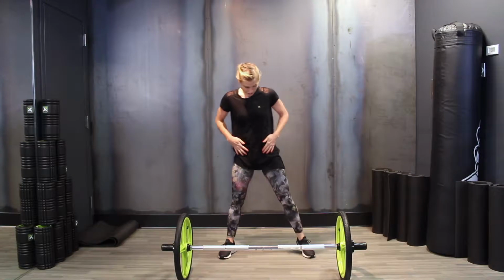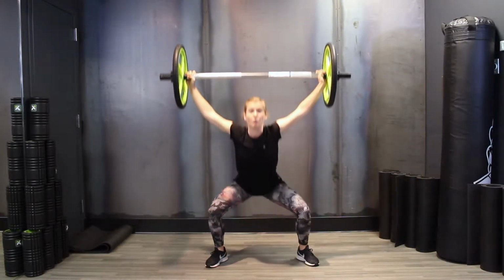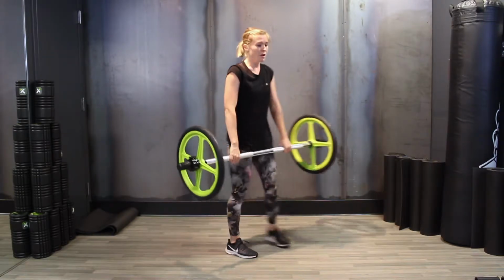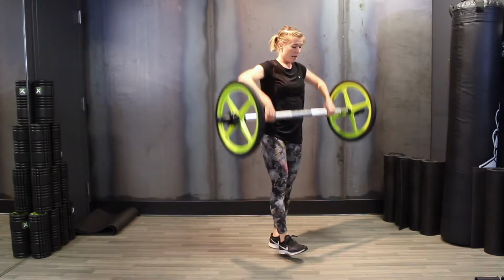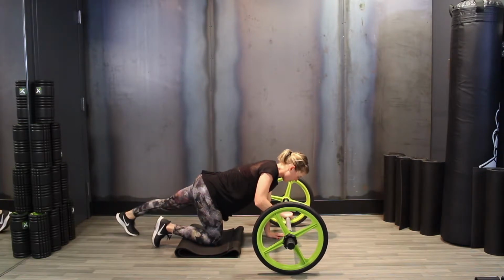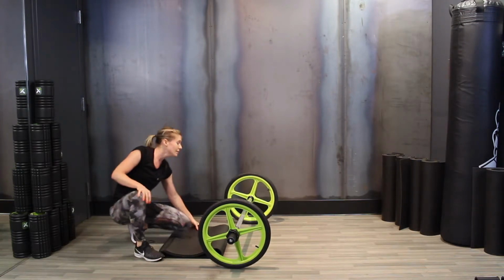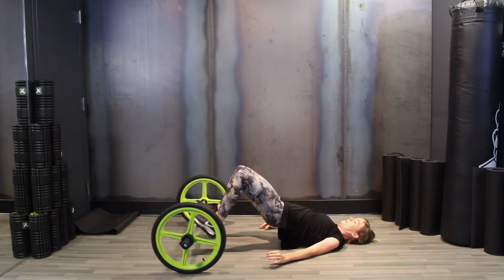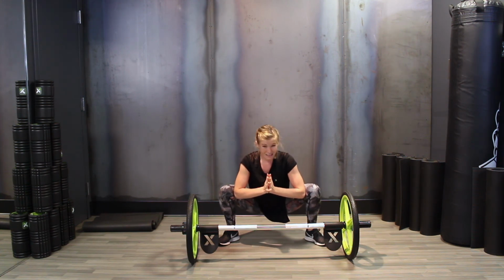The Axle Workout™ - Full Body Workout